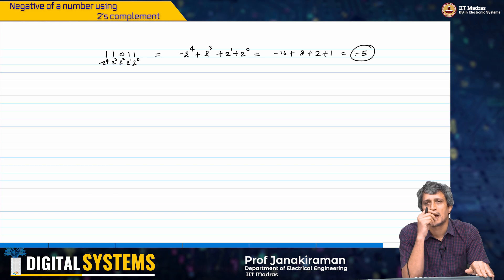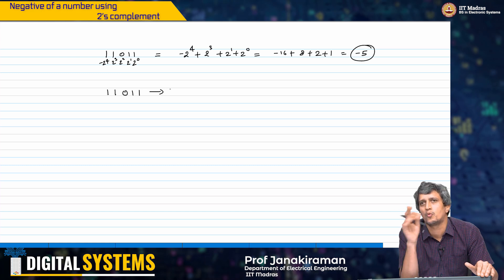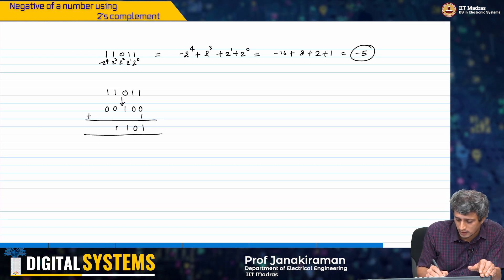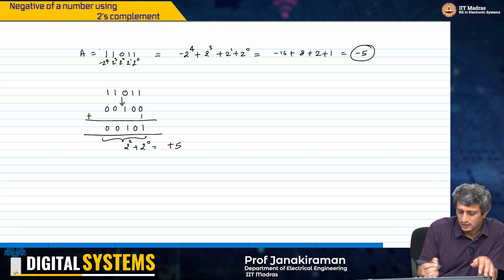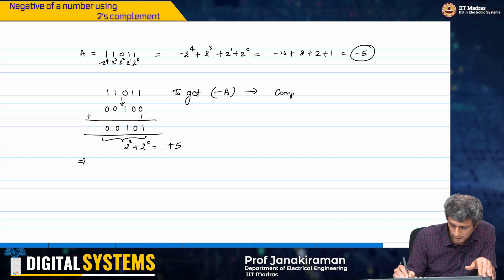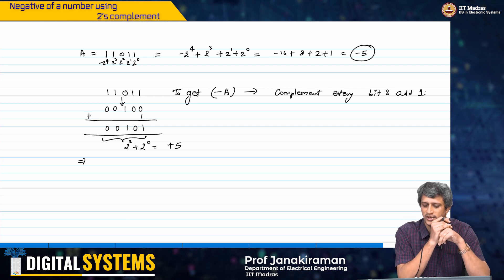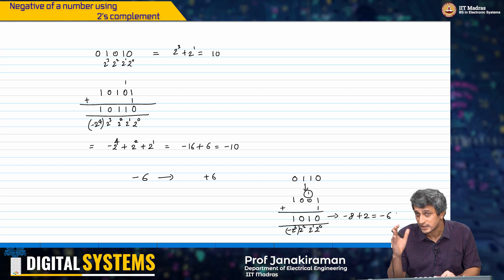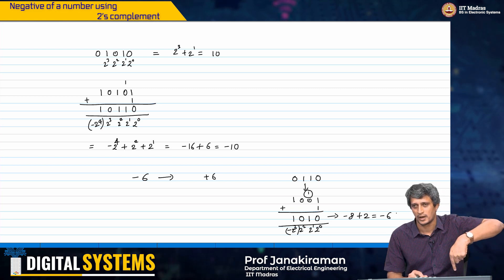W3_L3_Negative of a number using 2’s complement